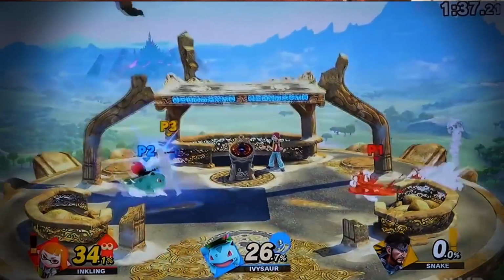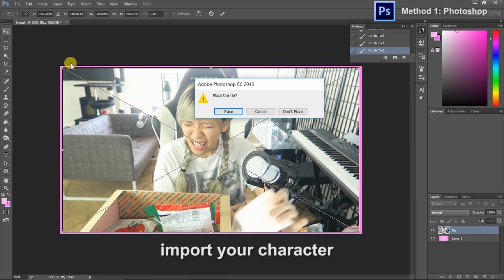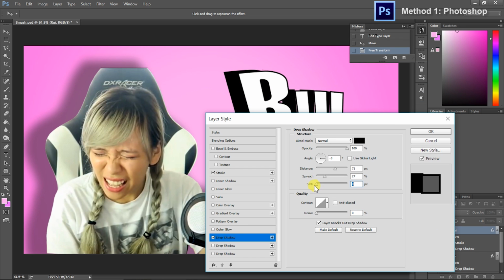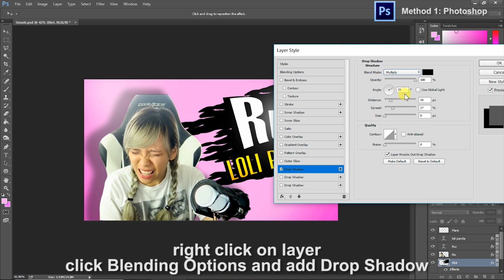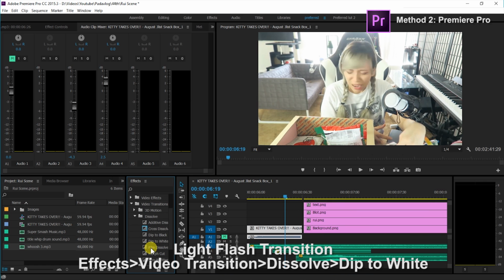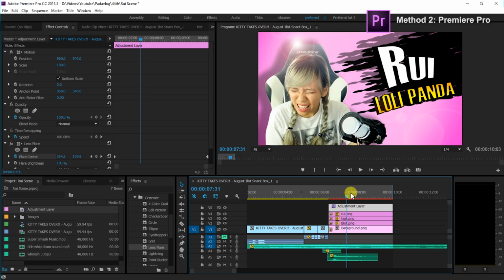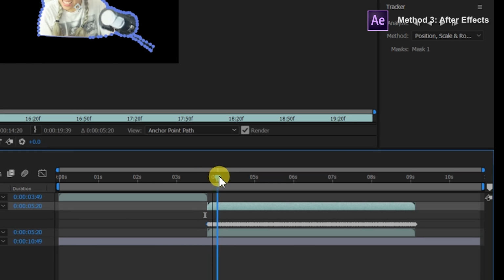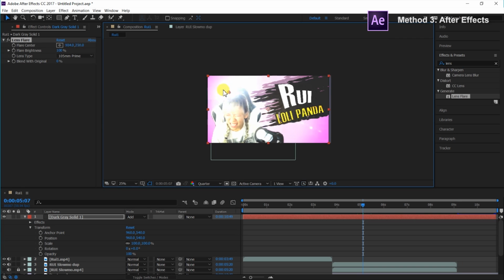SUPER SMASH BROS MEME TUTORIAL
HOW TO SUPER SMASH BROS MEME TUTORIAL | EVERYONE IS HERE MEME | EVERYONE JOINS THE BATTLE MEME | NEWCOMER MEME

This is a how to tutorial for the Super Smash Bros Meme in three methods from easiest to advanced using Photoshop, Premiere or After Effects.
I am no expert in editing, U just want to share and show how I do it. So I am open to comments and suggestions if you do know a better ways and I will appreciate your help.

Timestamps:
1. Super Smash Bros Meme Tutorial Begins: 1:06
2. Photoshop Tutorial - Super Smash Bros Meme: 1:17
3. Premiere Tutorial - Super Smash Bros Meme: 4:54
4. After Effects Tutorial - Super Smash Bros Meme: 7:12

Gear:
1. Canon G7x Mark ii
2. DJI Osmo x3
3. DJI Spark

Definitions:
1. Padaba - means Love in Bicol language of the Philippines
2. Bicol - The Bikol languages are a group of Central Philippine languages spoken mostly on the Bicol Peninsula in the island of Luzon, the neighbouring island province of Catanduanes and the island of Burias of Masbate."